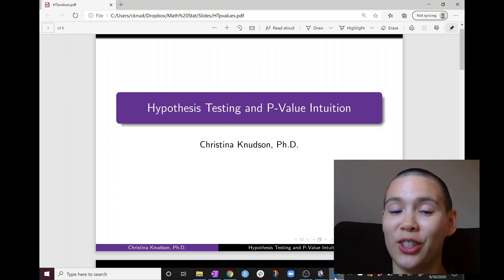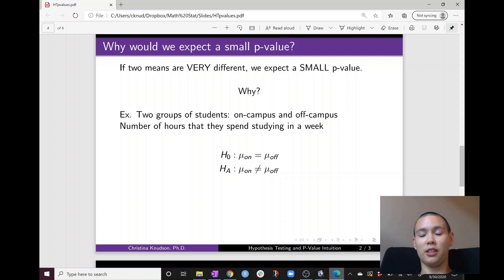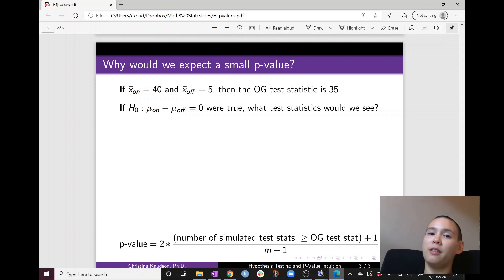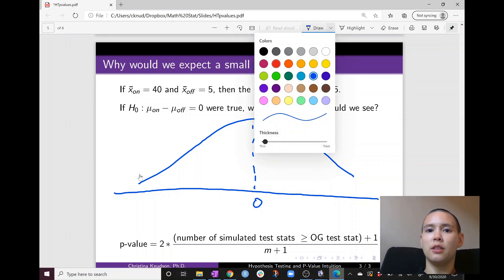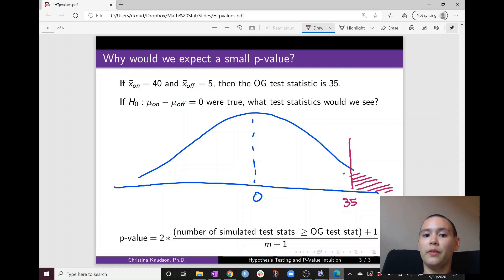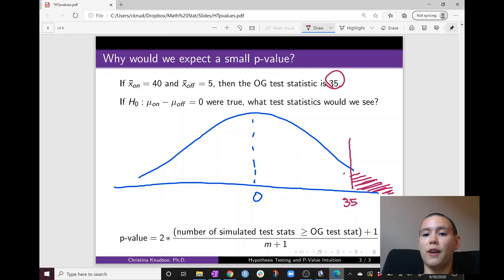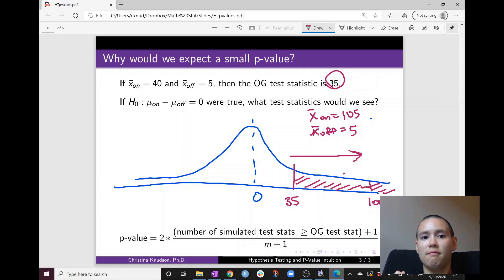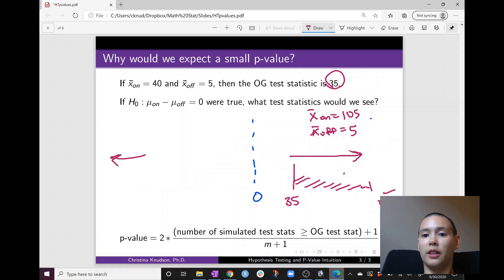Why would we expect the p-value to be small?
What does it mean when someone says that they would expect the p-value to be small? How could they know? What kind of data would end up with smaller or larger p-values?

I am terrible at editing. It's so painful. Remind me to never make mistakes again.